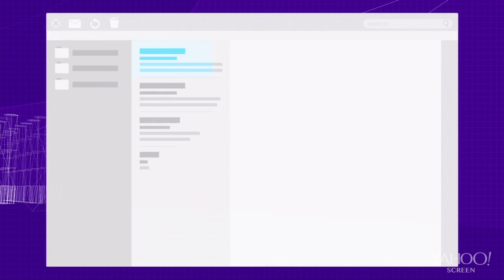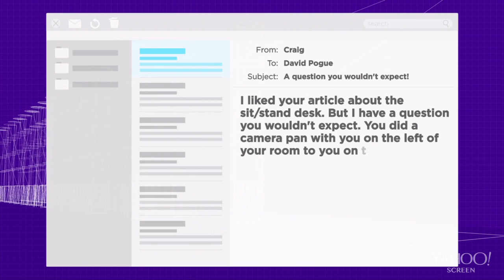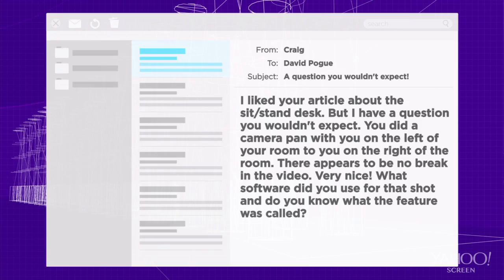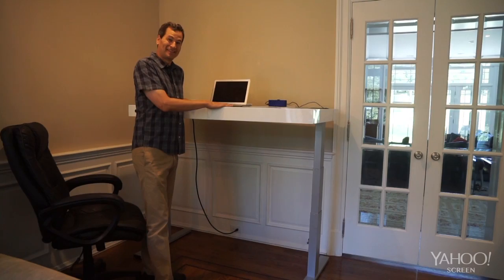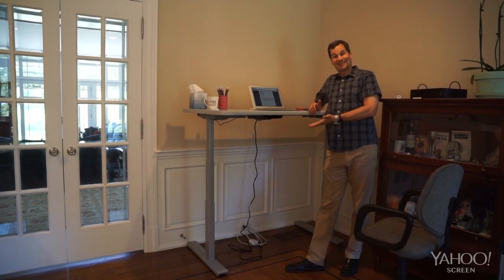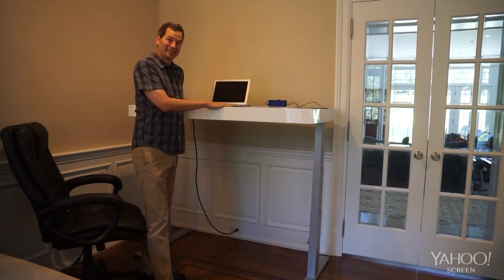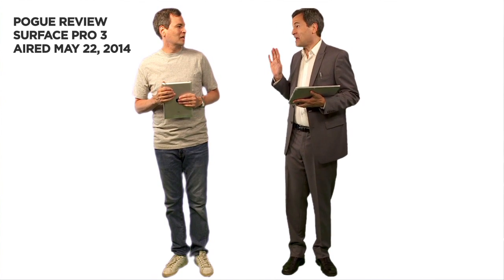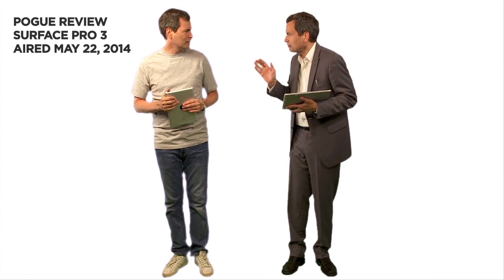Ask Pogue: Film School Edition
Yahoo Tech's David Pogue explains how he achieves the swish pan effect.